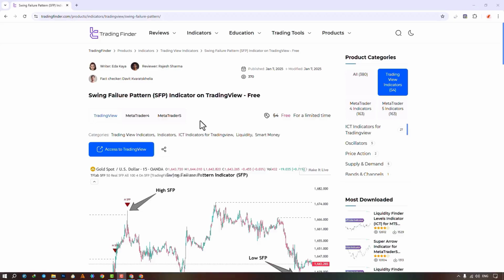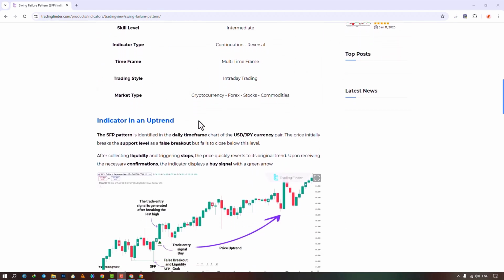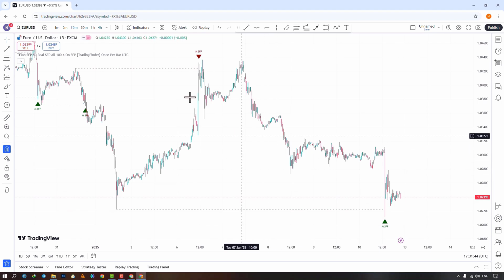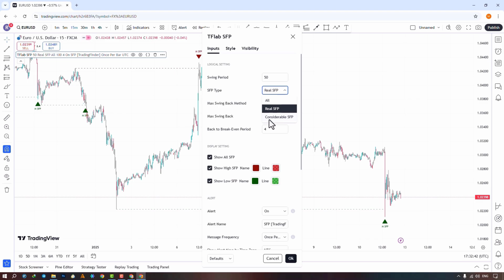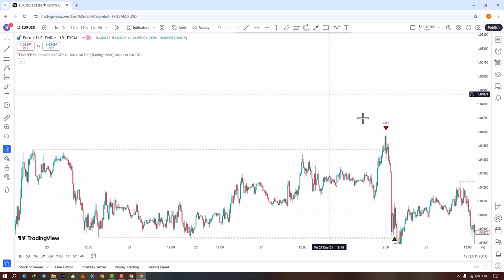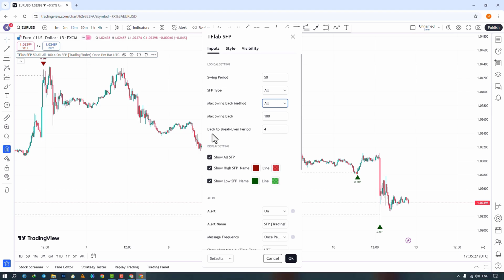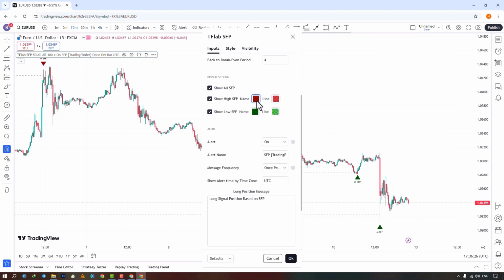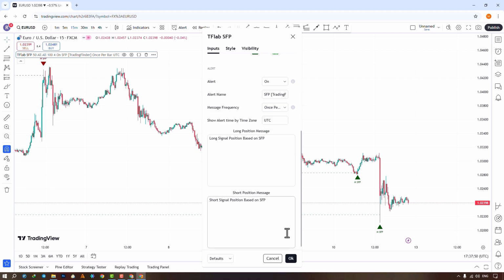📌 Swing Failure Pattern (SFP) Indicator on TradingView - Free [TradingFinder]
🚀 Swing Failure Pattern (SFP) Indicator in TradingView - Free

📈 This tool is designed for traders looking to maximize their entry and exit strategies by spotting liquidity zones.

Learn how the Swing Failure Pattern (SFP) Indicator can help identify false breakouts and trend reversals in real-time on TradingView! 💡

🔑 Features:
✅ Detect False Breakouts
✅ Multi-timeframe Support
✅ Intraday Trading Focus

00:00 Introduction
00:15 Download Swing Failure Pattern (SFP) Indicator
00:38 Add indicator to Tradingview
02:08  Swing Failure Pattern (SFP) Indicator settings